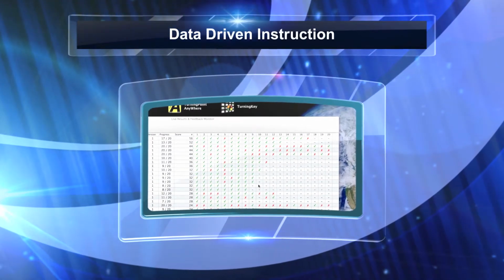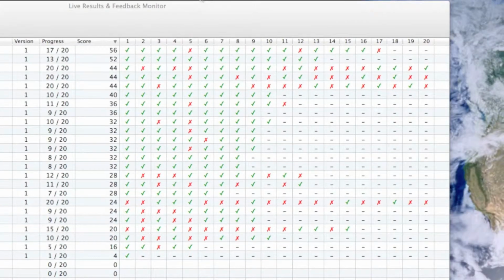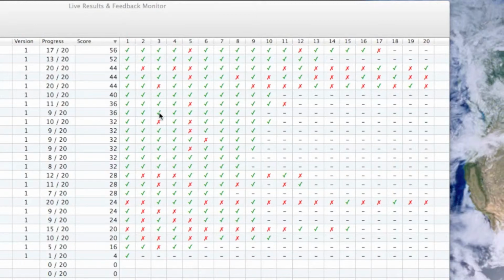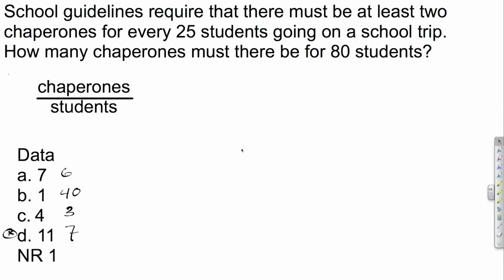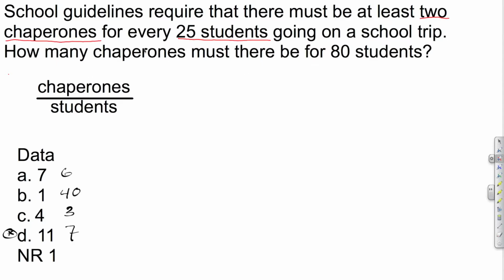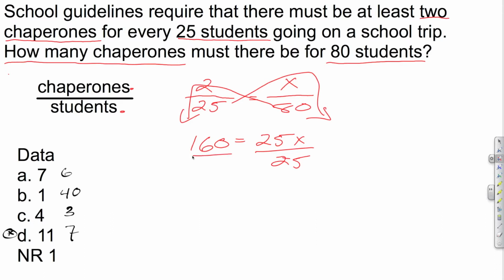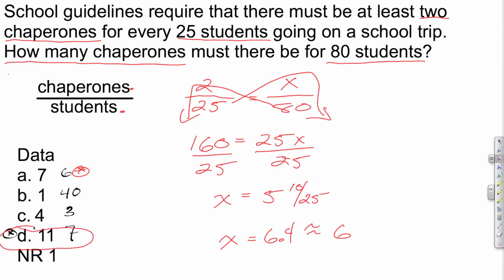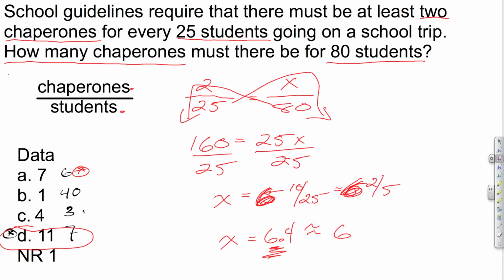How to Use Data Driven Instruction | Turning Key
How I use Turning Technologies' Turning Key Application to analyze student ability through data collection and design instruction around class and individual student needs in the secondary math classroom.